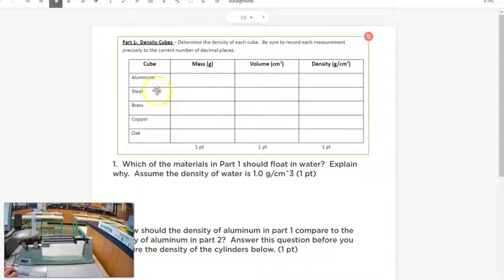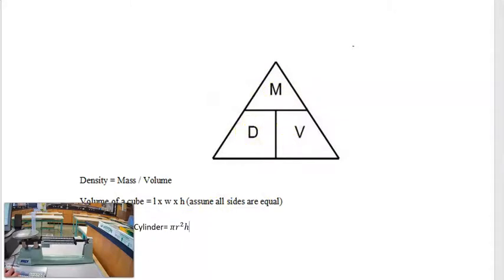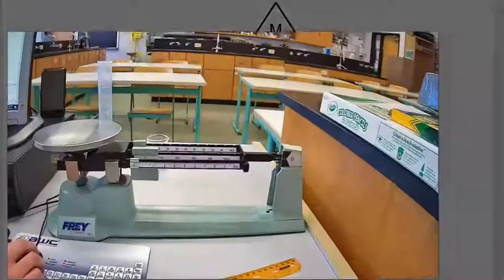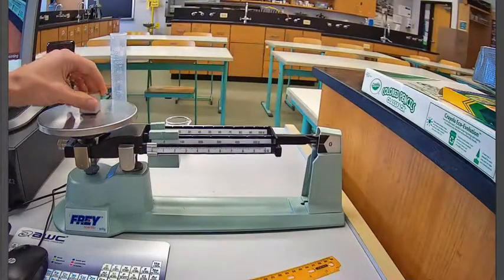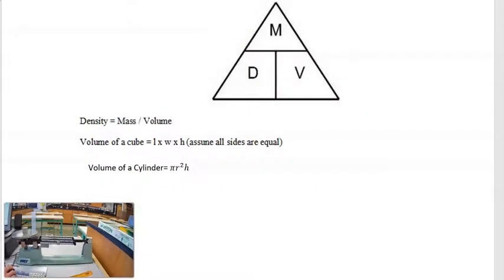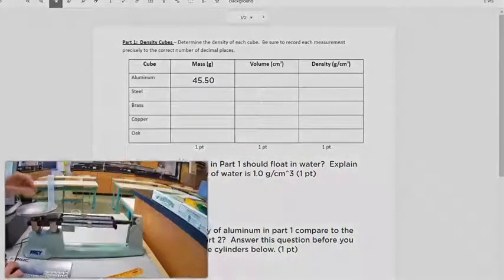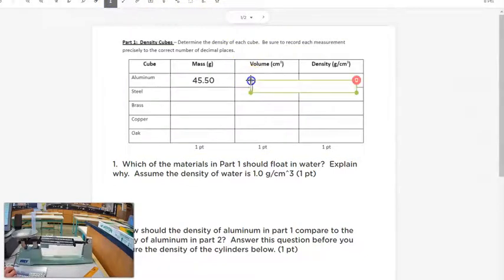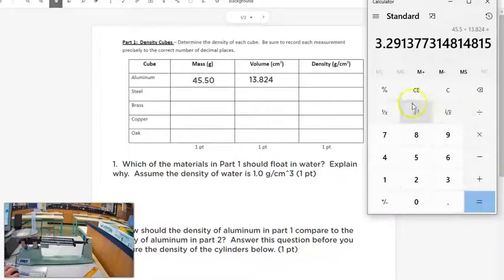Finding the Density of a Cube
Finding the Density of a Cube in an assignment.